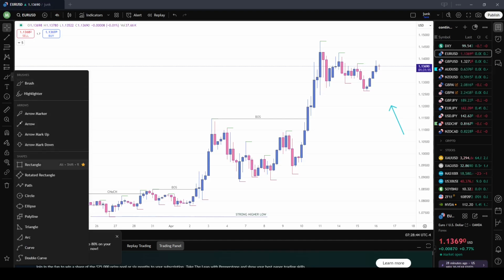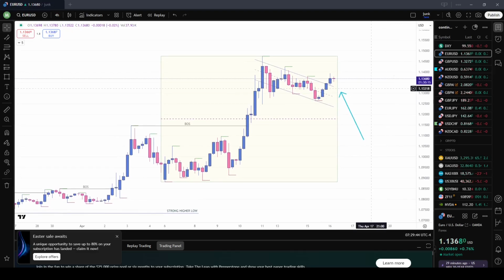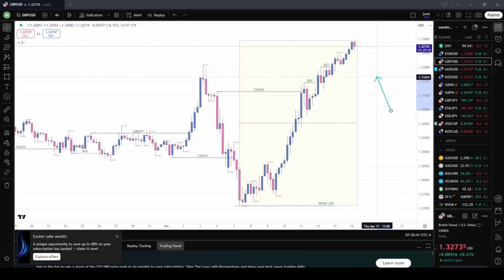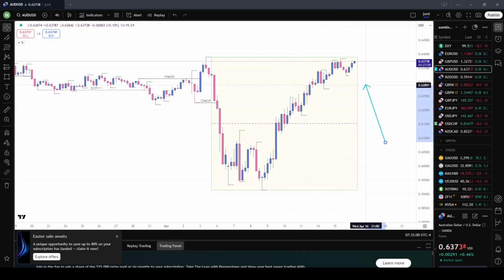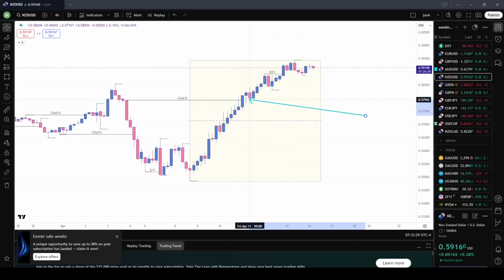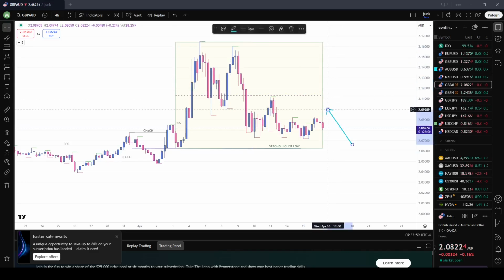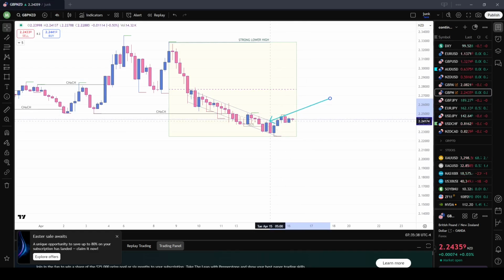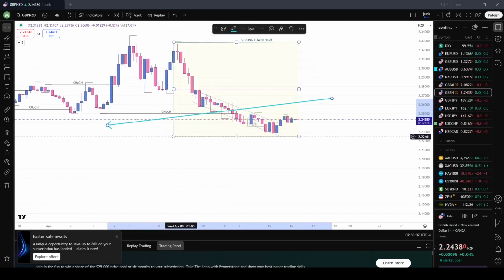Will USD shift on news today? Forex market analysis of price action of EUR/USD GBP/USD AUD/USD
Here at Banknote Trading we'll walk through trading strategies using key technical analysis and mapping out swing structure of currency pairs in the forex market like EUR/USD, GBP/USD, AUD/USD NZD/USD. The information in the video is not financial trading advice and is for informational and educational purposes only. Trading or investing carries a high level of risk and is not suitable for everyone.